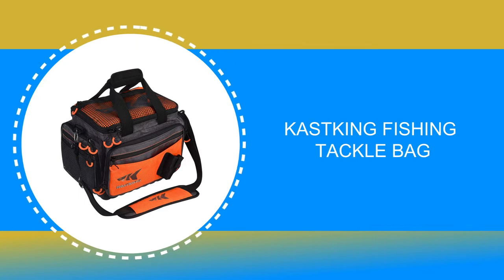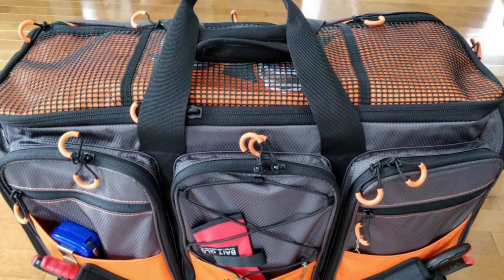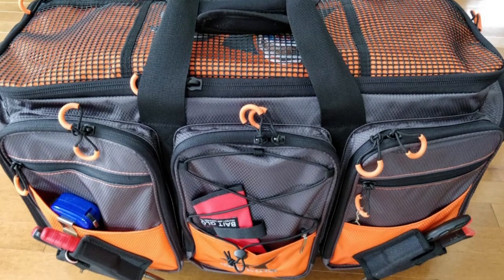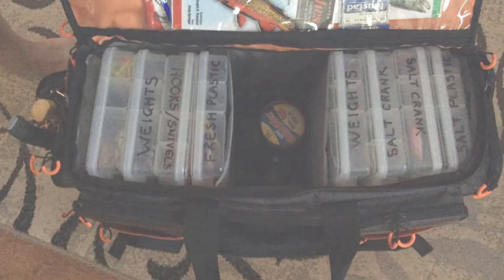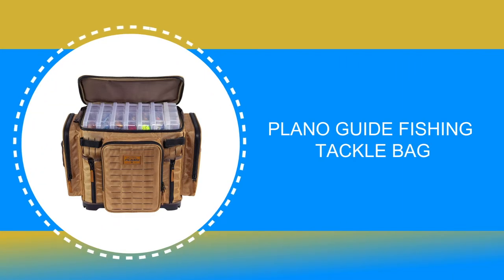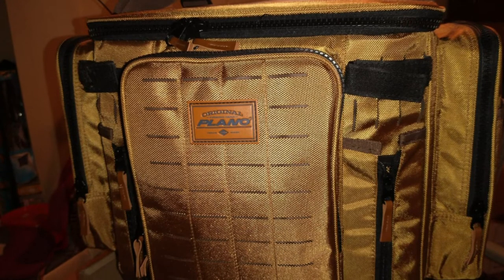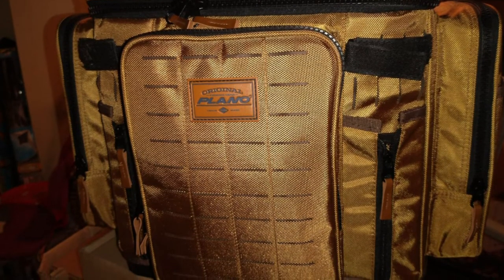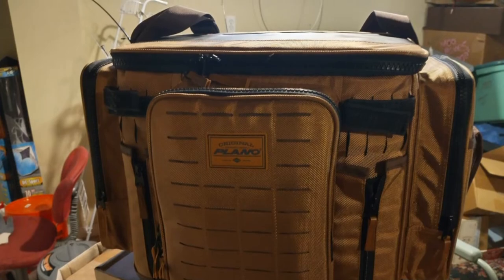✅ TOP 10 Best Fishing Tackle Backpacks (2022 Buying Guide)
Over the last ten years, the tackle bag has exploded in popularity, replacing the old and awkward tackle box.

In the beginning, fishermen were forced to use tackle boxes which were heavy, and uncomfortable to transport, but we were also prone to tipping over on uneven surfaces, resulting in spilled tackle all over the ground.

Then tackle bags hit the scene, with thousands of anglers every year quickly realizing the benefits of owning a tackle bag.

0:00​​ - Introduction: Fishing Tackle Bag 2022

00:39 - 10. Piscifun Fishing Tackle Bag

02:18 - 9. Ugly Stik Fishing Tackle Bag

03:35 - 8. KastKing Fishing Tackle Bag

04:57 - 7. Rodeel Fishing Tackle Bag

06:08 - 6. Plano Guide Fishing Tackle Bag

07:28 - 5. Yvleen Fishing Tackle Bag

08:52 - 4. Ghosthorn Fishing Tackle Bag

10:13 - 3. Plusinno Fishing Tackle Bag

11:58 - 2.  Rodeel Fishing Tackle Bag

13:17 - 1. Mouhike Fishing Tackle Bag

*** Fishing expert is a participant in the Amazon Services LLC Associates Program, an affiliate advertising program designed to provide a means for sites to earn advertising fees by advertising and linking to Amazon.com. As an Amazon Associate, I earn from qualifying purchases.